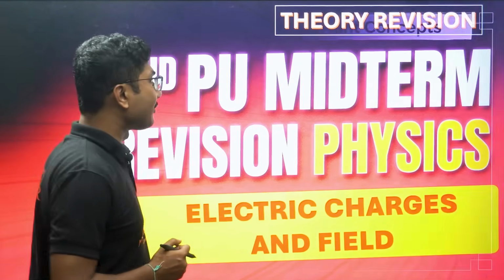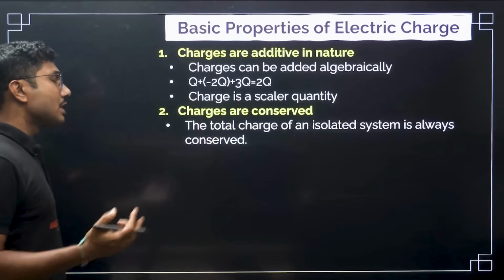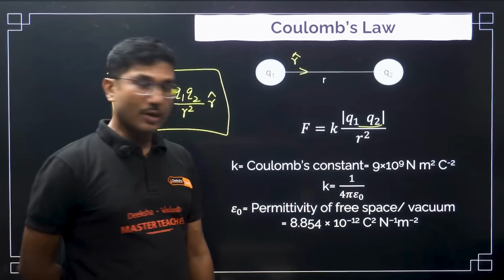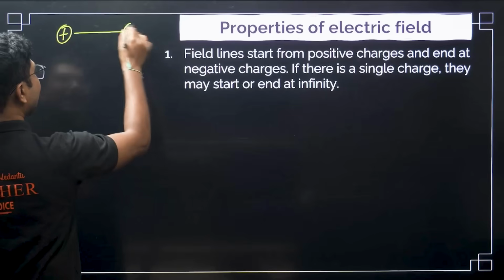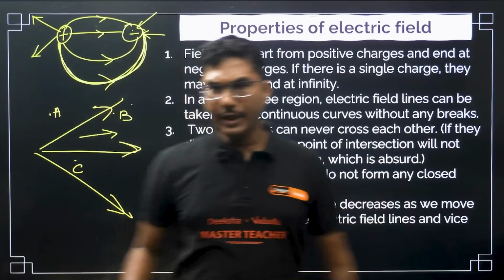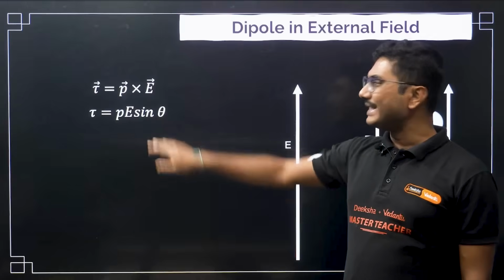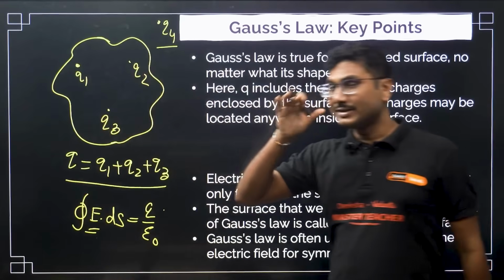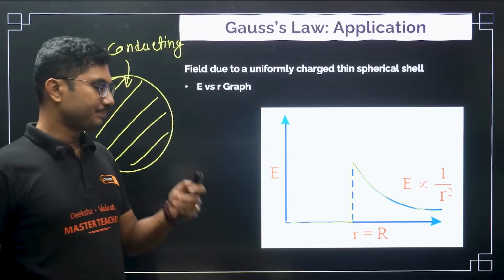⚡Electric Charges & Fields | PU2 Midterm Rapid Revision | Day 1 30DaysChallenge | Physics 70/70 🔥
📘 PU2 Midterm Rapid Revision – Day 1
Welcome to our 30DaysChallenge series! 🎯
In the next 30 days, we’ll revise 1 full chapter every day to help you master the PU2 Midterm Examination.

✨ Day 1: Physics – Electric Charges & Fields
Our expert teachers will guide you through all the important concepts, formulas, and problem-solving techniques so that you can target a perfect 70/70 in Physics.

⏰ Daily Schedule:
6 PM → Rapid Revision 🚀
7 PM → All 1 Markers + MCQs 📝
8 PM → All 2M | 3M | 5M Questions 🔥

🚀 Stay consistent, follow along daily, and complete your entire PU2 syllabus in just 1 month!

🙋 Important Videos for KCET 2026 Exam:
📘 All About KCET 2026 – 🛣️ Roadmap, 📚 Study Plan, 📖 Books & 🔗 Resources: